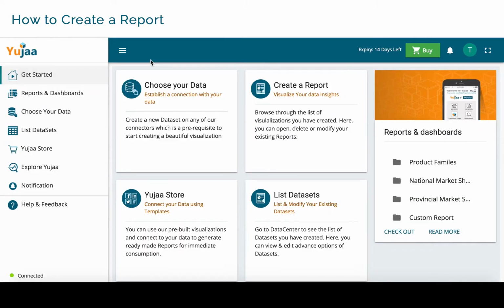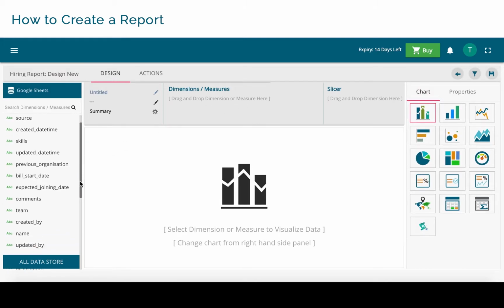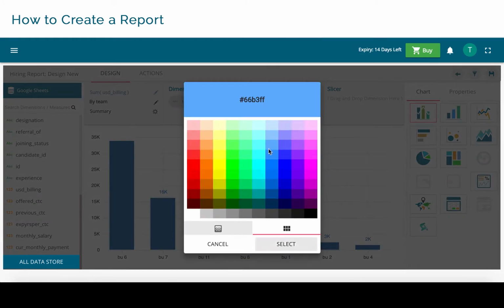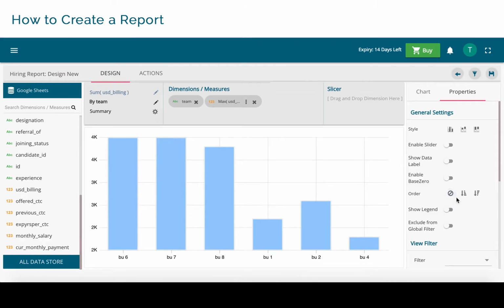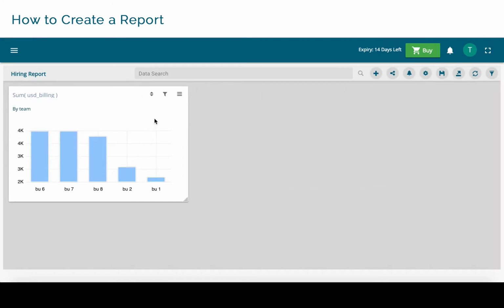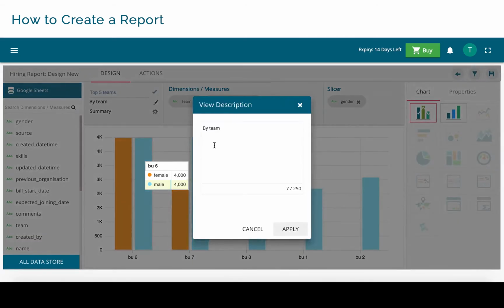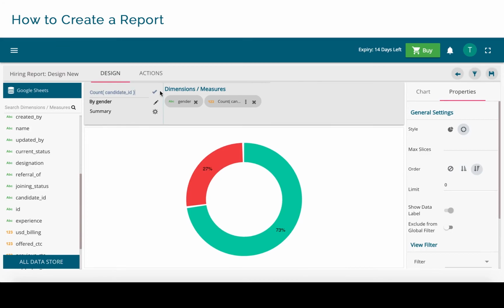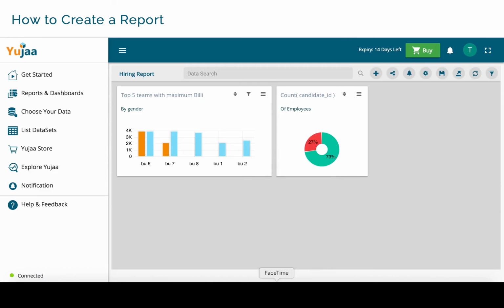Create a Report in Yujaa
Once the data connection is created and modified, go ahead and create a report. It provides you with different visualizations and several properties to modify those visualizations. This helps you mold your data the way you want it to be.